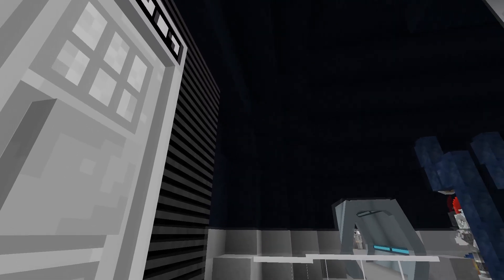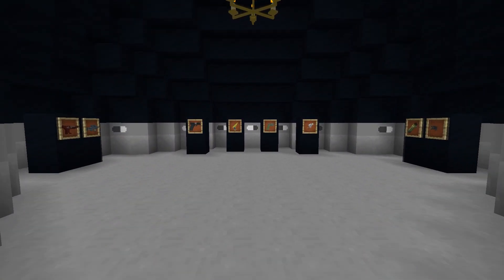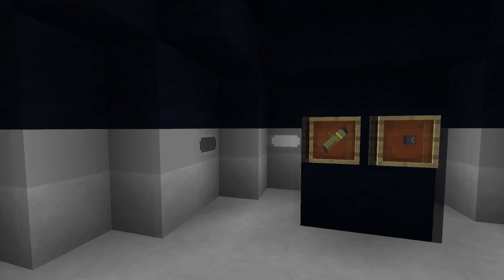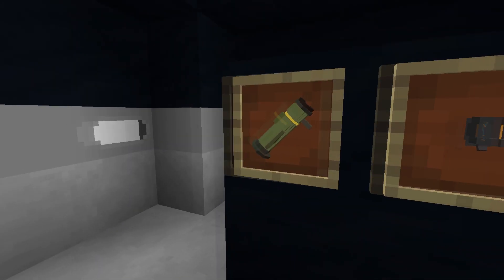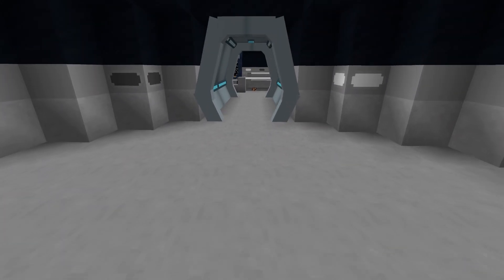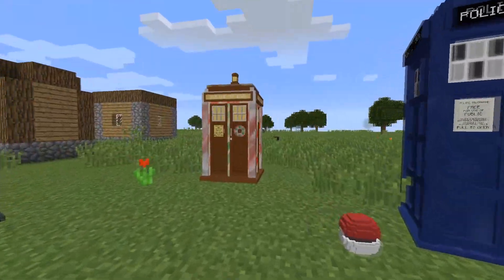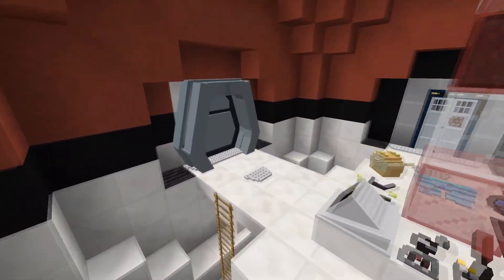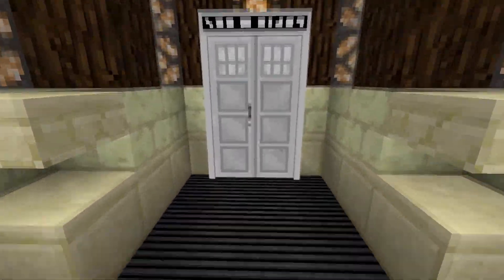Minecraft | Dalek Mod Update 47 (1.12.2)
Hey guys! New video today, highlighting the new features added in the Dalek Mod Update 47!!!